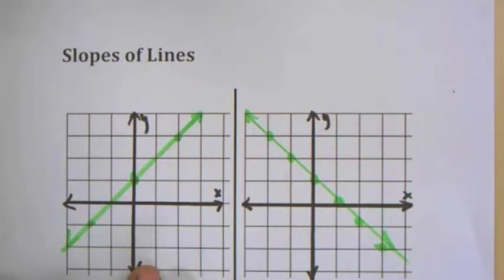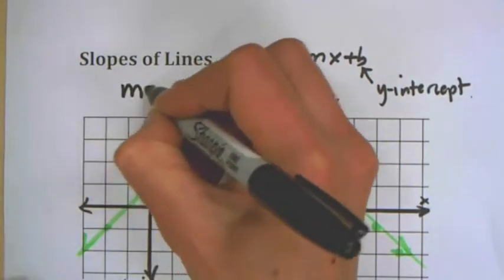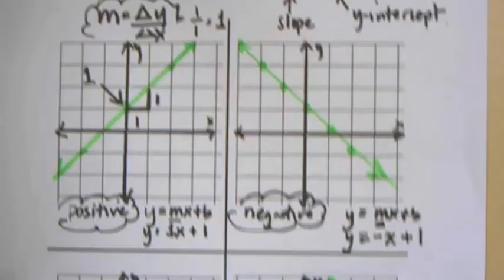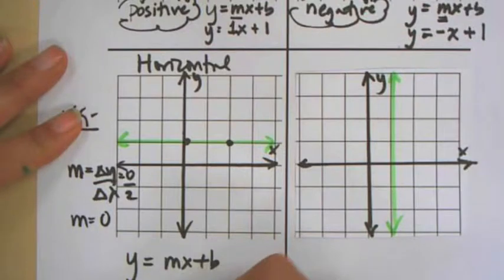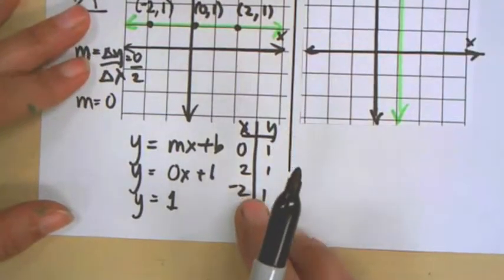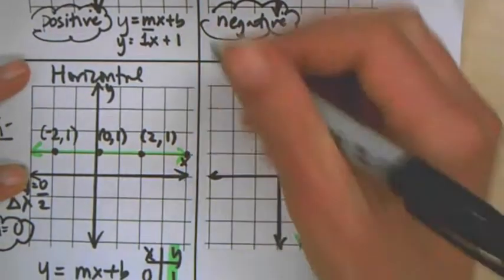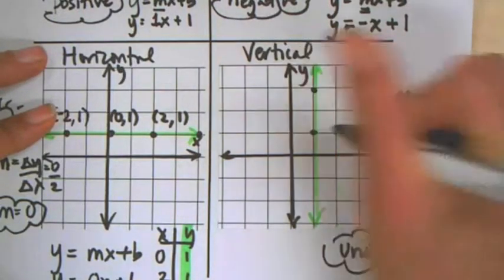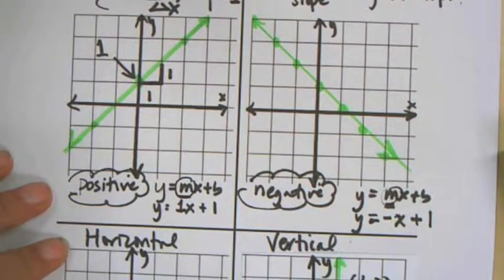Slopes of Lines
for more on science and math.